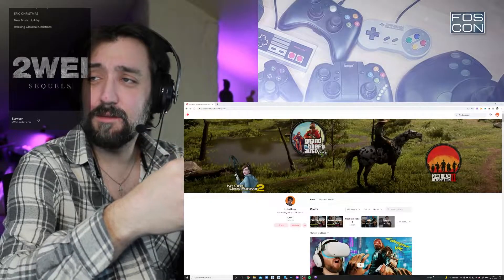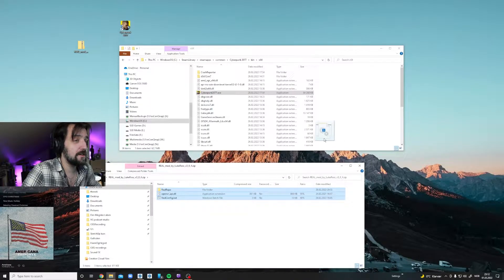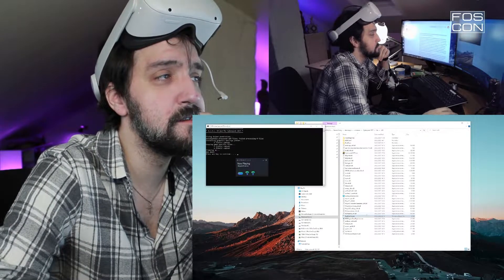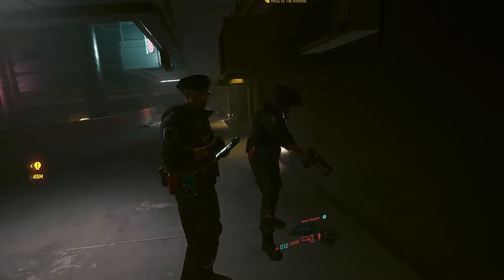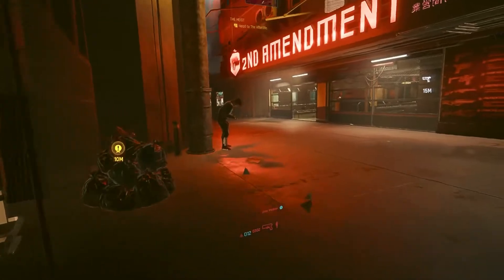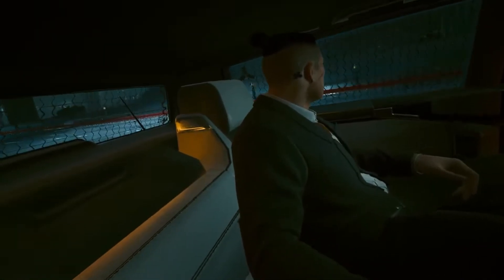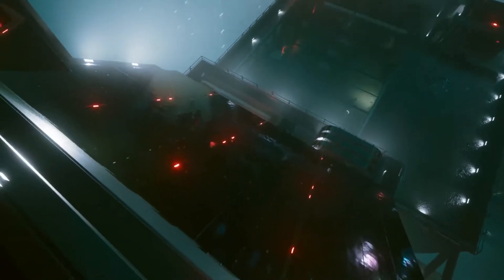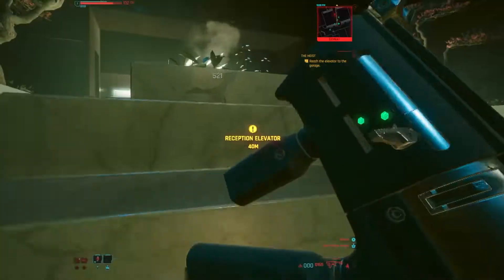Cyberpunk with VR mod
Trying out Cyberpunk in VR using the RealVR mod by Luke Ross

Now this is the way to play! :)

@CDPROJEKTRED  it seams like such a missed opportunity to not officially support VR in
@CyberpunkGame  It looks incredible in stereo! Honestly, I don’t even need motion controllers—just give me a screen plastered to my face while I relax comfortably in the Ripperdoc's chair with a controller in hand. There's nothing more cyberpunk than that! LukeRoss has already laid a lot of the groundwork. Just bring him a hefty bag of cash and tweak his work to work with the PS5's PSVR2. Granted  you get your big cash bag back in no time.. 😅